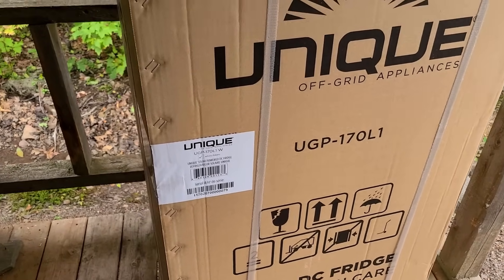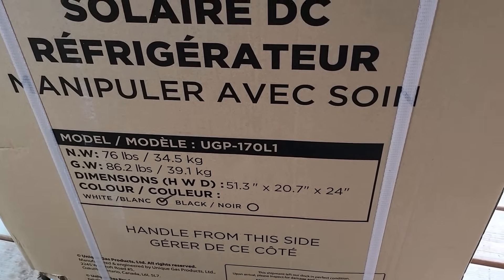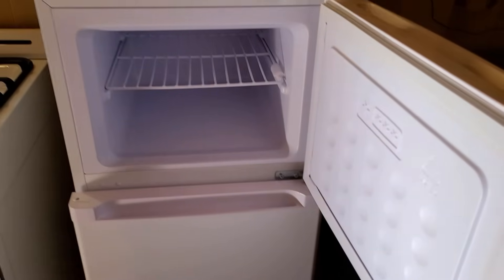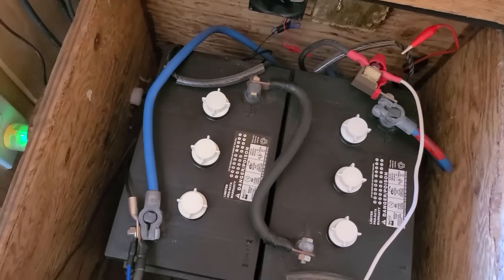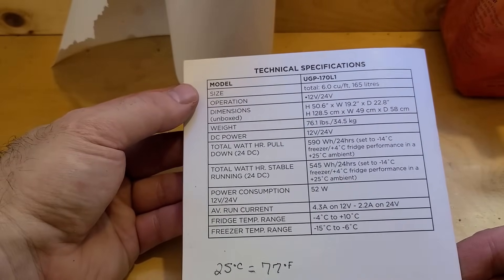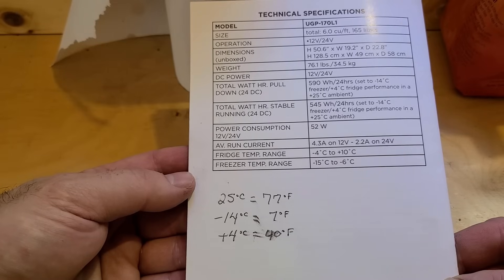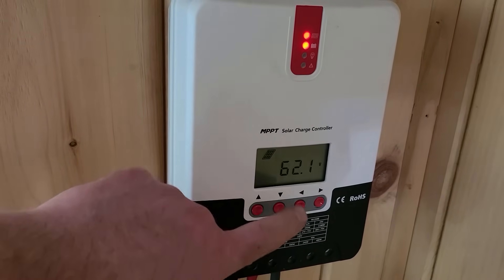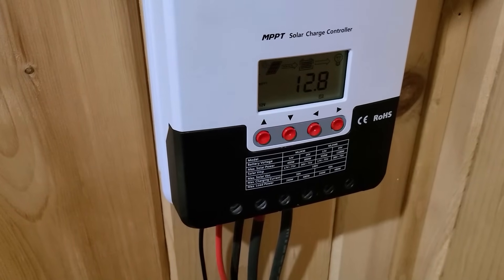'Unique' Off-grid solar fridge - Unbox, Install, and Review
I finally have refrigeration at the cabin. In this video I will unbox, install and review a 'Unique' off-grid solar fridge. I was looking at propane but much happier I went with solar.

Video timeline:
Introduction